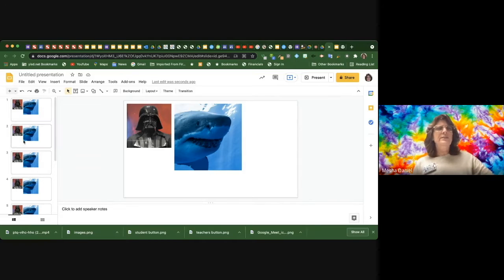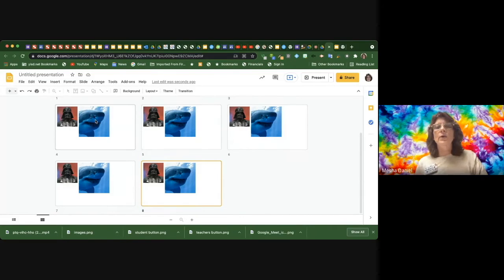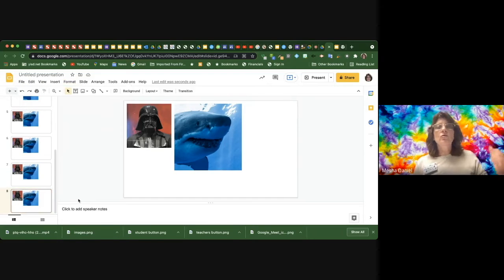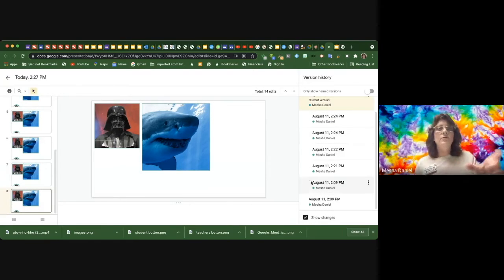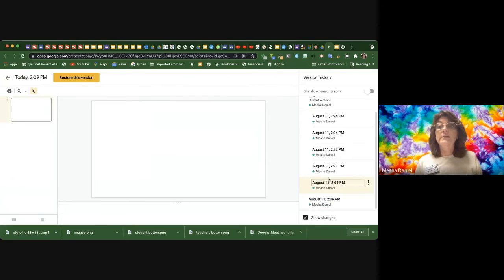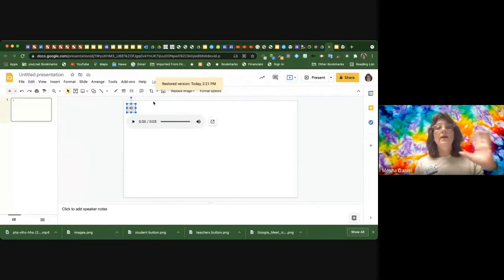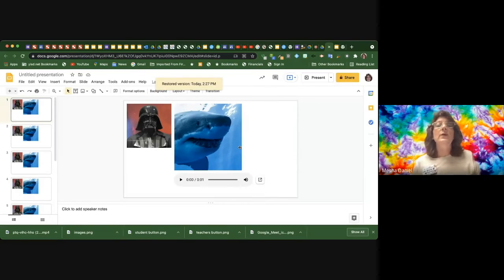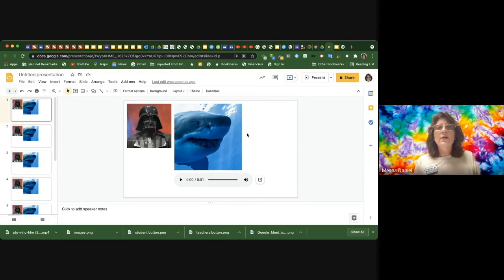Using the Grid View and Version History in Google™ Slides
Thi video demonstrates how to use the grid view and version history in Google™ Slides